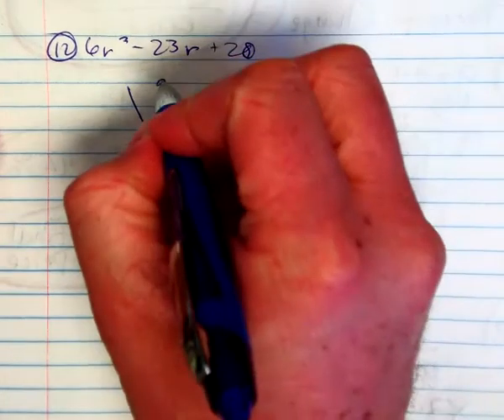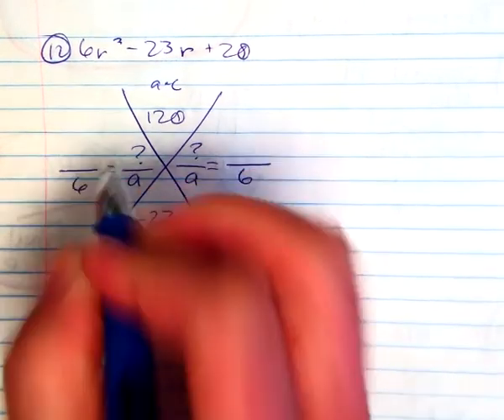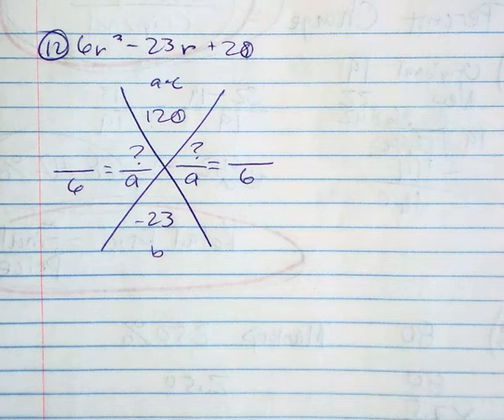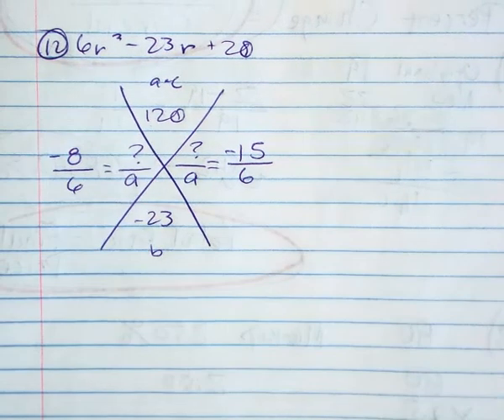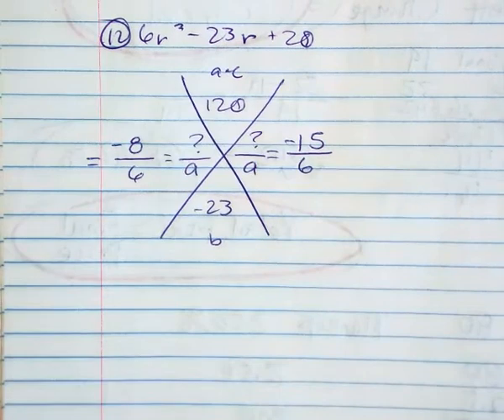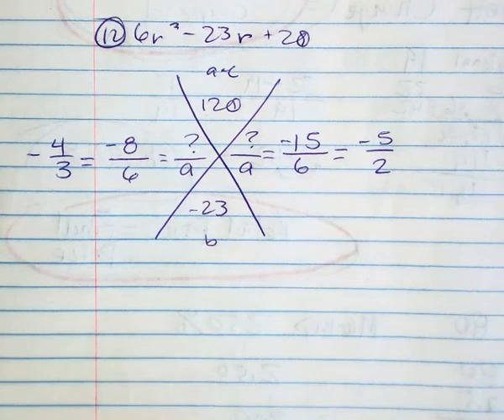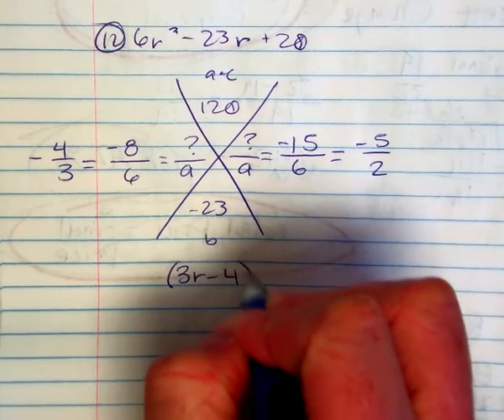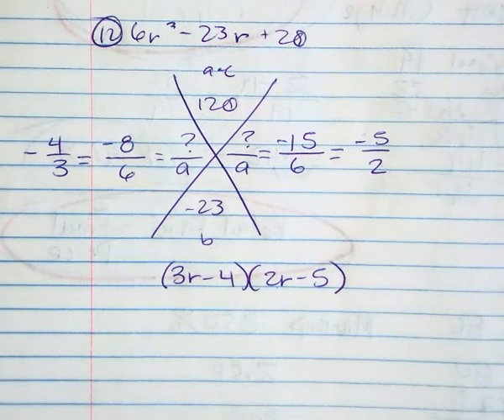Factoring Quadratic Trinomials Day2 hw help number 12